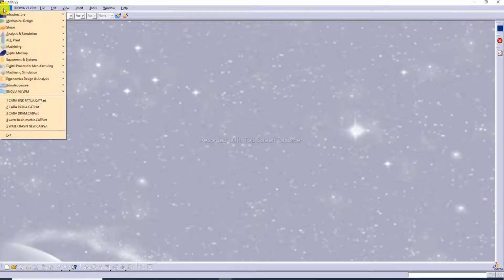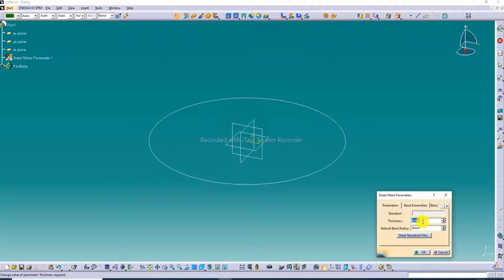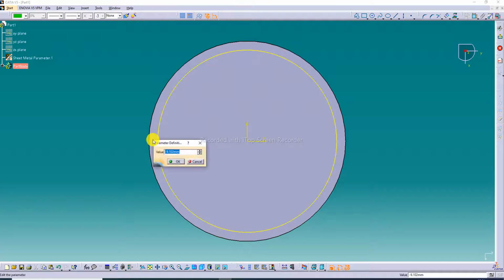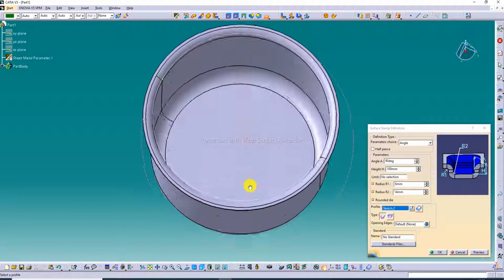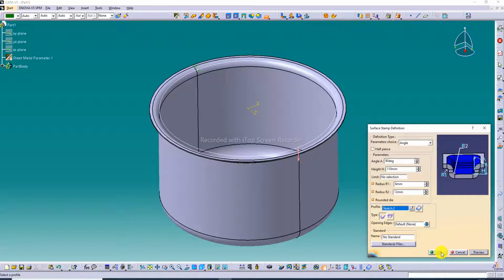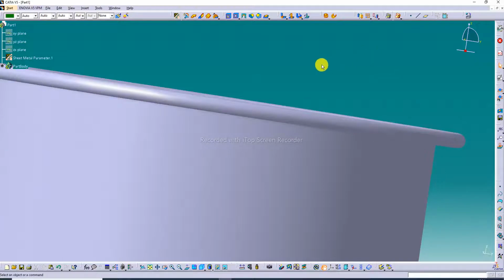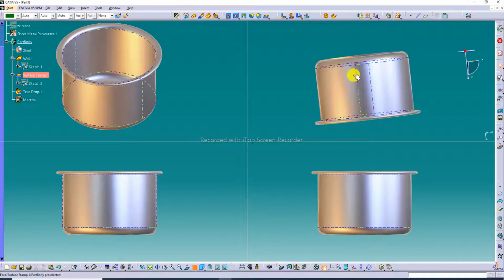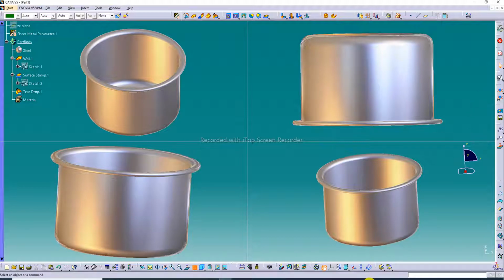CATIA V5 PRACTICE TUTORIAL-18, 3D PROJECT MODEL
CATIA V5 PRACTICE TUTORIAL-18, 3D MODEL DESIGN

Main Topics:
1. AUTOCAD Tutorial for Beginners & Advance.( 2D sketching Drawing, 3D Modeling Design and Isometric Design, Industrial Projects Design All Easily Learn in AutoCAD Software).

2. SOLIDWORKS Tutorial for Beginners & Advance.( 2D Sketching Drawing, 3D Modeling Design, Surface Modeling Design, Sheet Metal Design,  Weldments design, Assembly Process, Drafting Process, Simulation Process, Industrial Projects Design All Easily Learn in SOLIDWORKS Software).

3. CATIA V5 Tutorial for Beginners & Advance.(2D sketching Drawing, 3D Modeling Design, Wireframe and Surface Design, Generative Sheet Metal Design, Assembly Process, Drafting Process, Simulation Process, Industrial Projects Design All Easily Learn in CATIA V5 Software).

4. ANSYS workbench Tutorial for Beginners & Advance.(2D Sketching Drawing, 3D Parts Design & Analysis, Surface Parts Design & Analysis, Sheet Metal Parts Design & Analysis, Industrial Projects Design & Analysis All Easily Learn in ANSYS Workbench Software).

5. GD&T Tutorial for Beginners & Advance.( GD&T AutoCAD Software, GD&T SOLIDWORKS Software, GD&T CATIA V5 Software, Industrial GD&T All GD&T Learn Easily).

6. NEW Update COMPUTER Knowledge.(New update computer parts, New update software knowledge, New update any notifications related to computer knowledge).